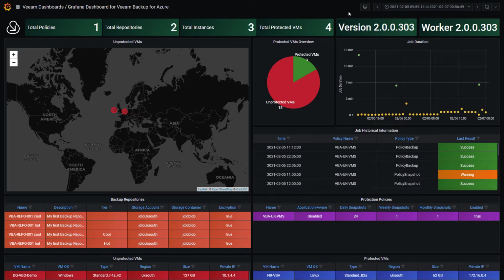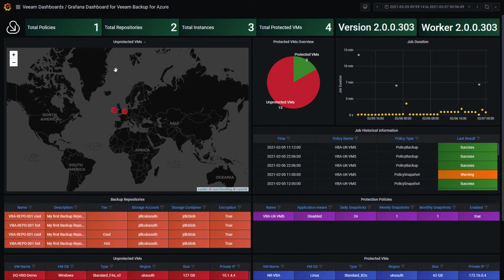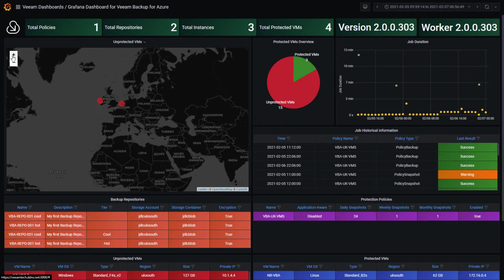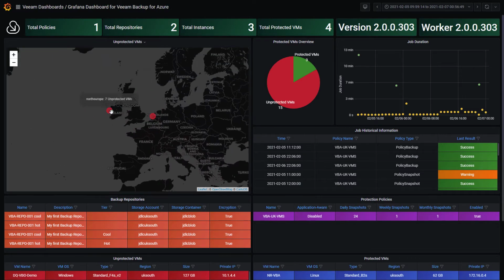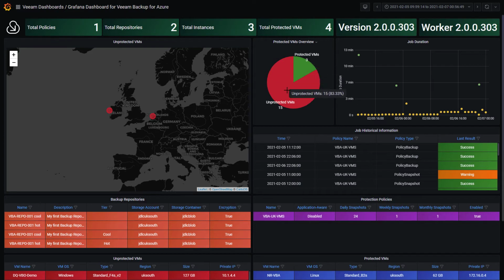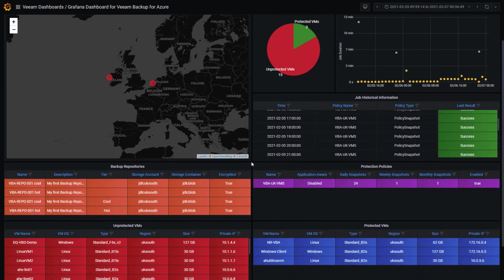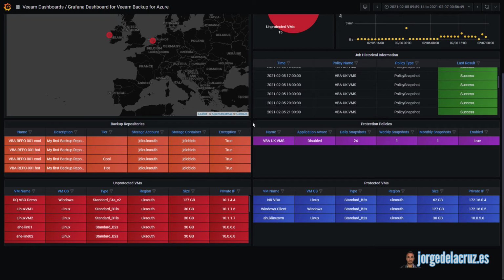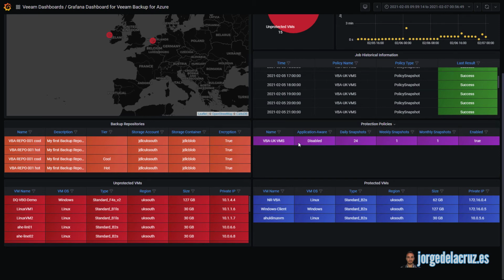[Quick Overview] Grafana Dashboard for Veeam Backup for Azure v2